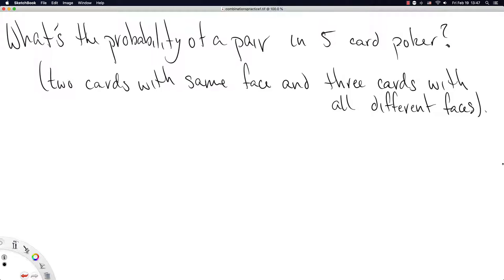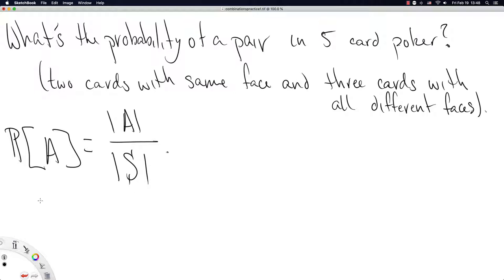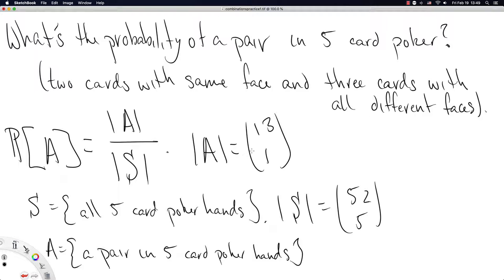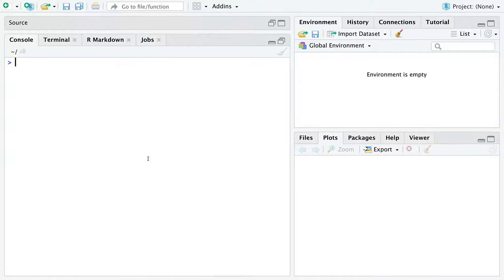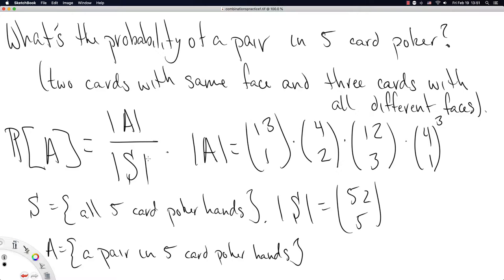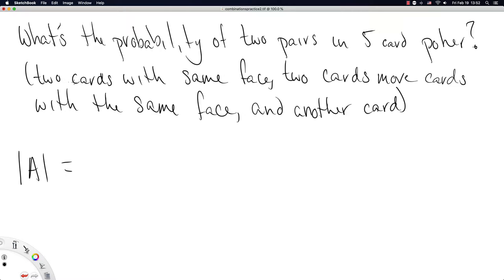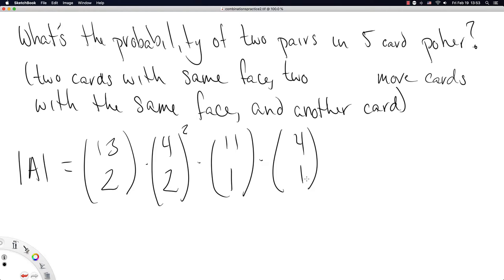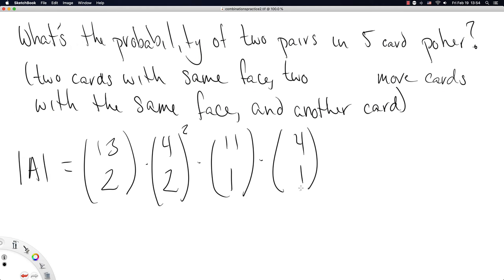Combinations, practice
A 7 minute video covering some practice problems for counting combinations.